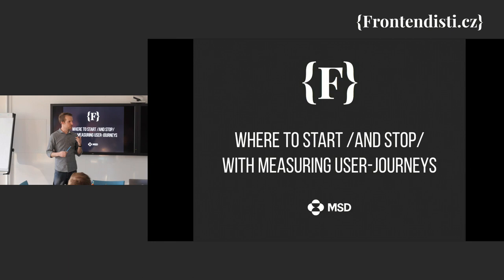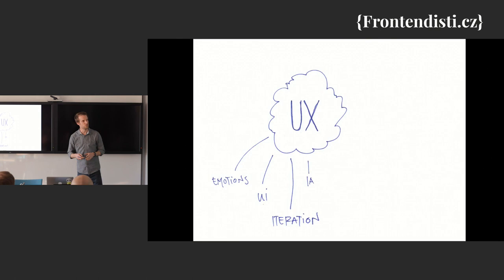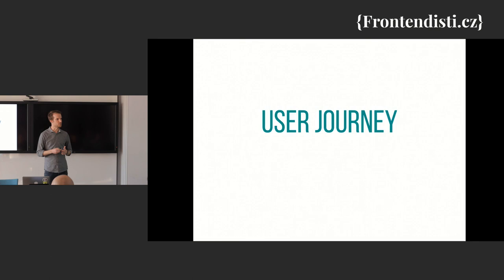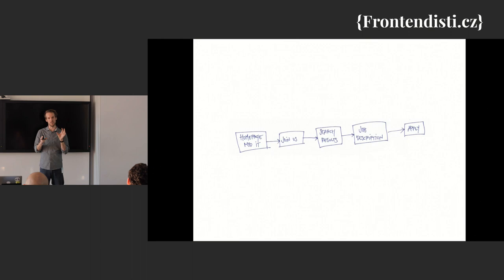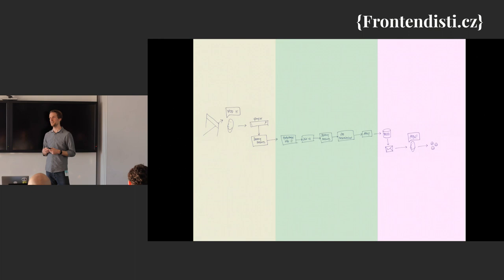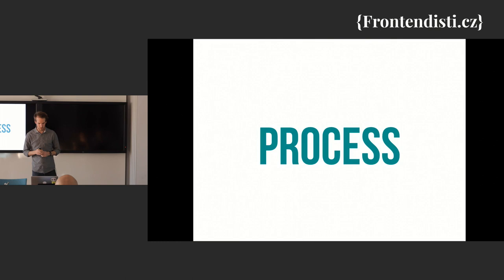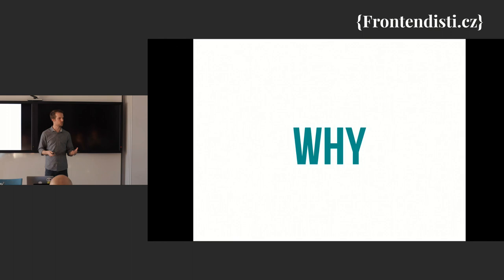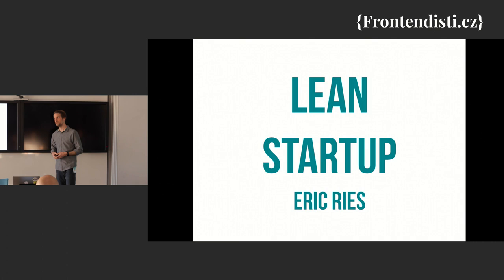Jakub Rafaj: Where to start (and stop) with measuring user-journeys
Do you think that checking number of visitors on your site is useful? What if extending it to the whole journey mapping makes better sense? We’ll go into details with real examples from our websites and explain why you should start thinking about user-journey right now. Only one buzzword ("KPI") included throughout the presentation.